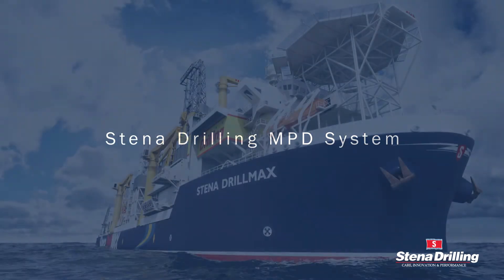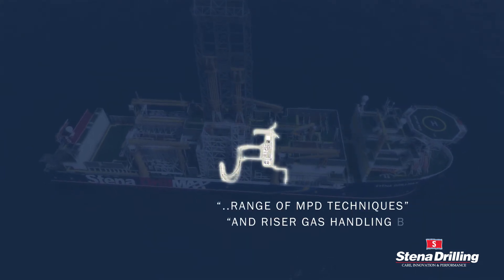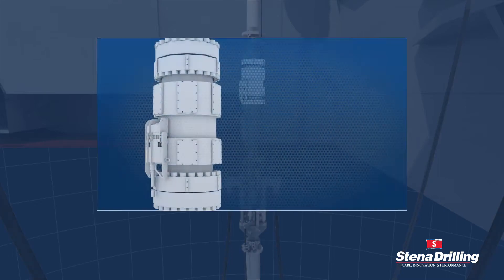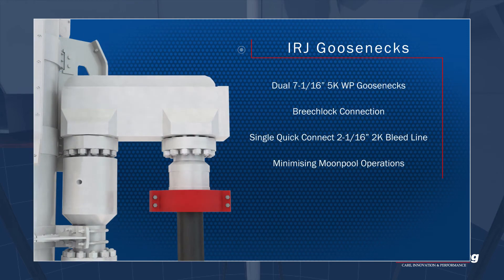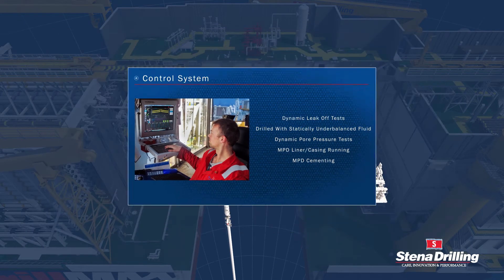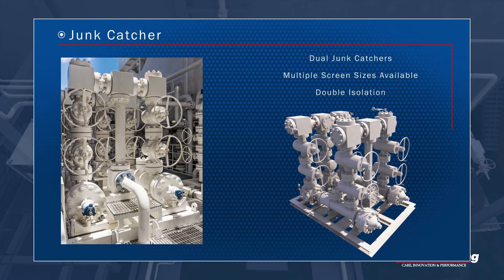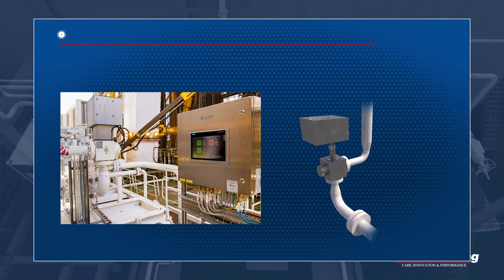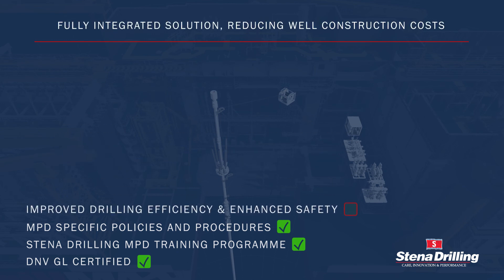Stena Drilling - MPD Overview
Stena Drilling are pleased to confirm that a 4th MPD system has now been ordered for StenaForth with delivery expected in Q3/4 2021. The purchase of this additional ManagedPressureDrilling system means that the StenaForth will join the StenaCarron, StenaDrillMAX and StenaIceMAX as being

Purchase and install of this additional system means that 100% of Stena Drilling's drillship fleet will be fully MPD capable, and further demonstrates the Stena Drilling’s commitment to this innovative and exciting technology. With ten MPD wells drilled since 2016 and a further ten planned for this year alone, Stena Drilling are fast becoming the MPD Drilling Contractor of choice for many of our valued clients.

To learn more about Stena Drilling's MPD solution, visit the following link and watch our video on Managed Pressure Drilling (MPD)